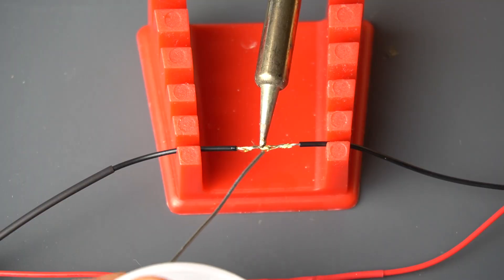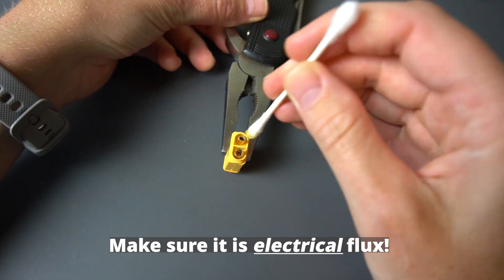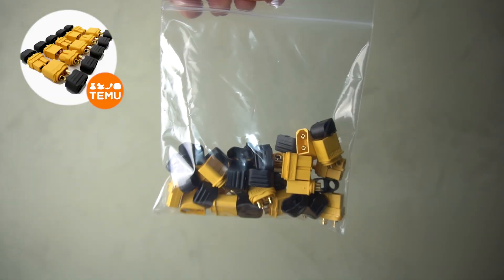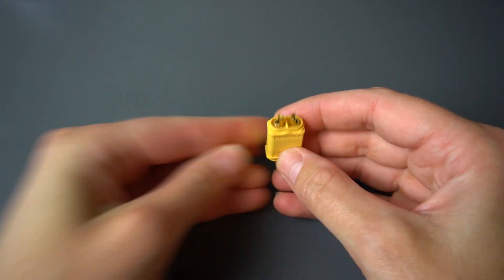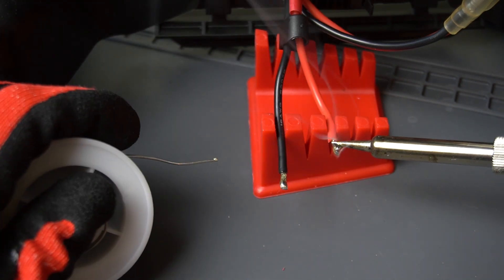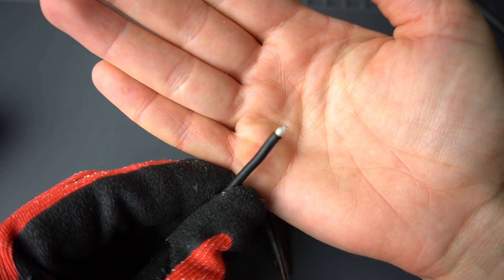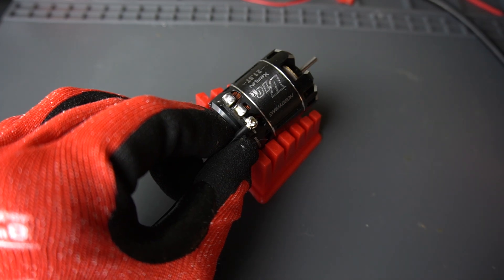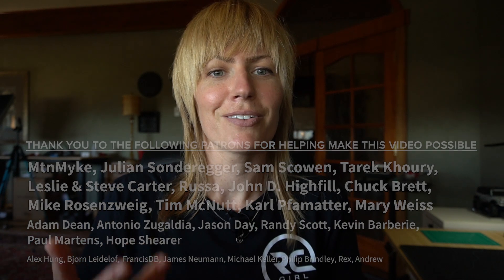HOW TO | Radio Control soldering basics for Beginners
Every Temu shopper will get $100 coupon bundle to save more
Or download temu app and search code【dpv8699】to claim!
Learn to solder for the radio control hobby! In this video, I cover the materials you need, the basics of soldering, and walk through three common RC soldering examples - (1) swapping battery connectors/plugs, (2) connecting cables to a motor, and (3) splicing together two wires. For less than $100, you can perform all your own hobby soldering from home.

2-in-1 Soldering Station
Flux (paste)
Copper tip cleaner
Wire clamp/holder
XT60 Bullet Connector set
850pcs Heat-shrink Tubing
Silicone Mat
RACENT 1/24 RC Crawler - Off Road 4x4 RC Rock Crawler $53.54

CHAPTERS:
Intro - 00:00
Basics & Materials Needed - 1:15
Soldering a connector - 04:15
Soldering motor cables - 08:45
Joining two wires - 10:56
Outro - 12:52

Everything I use to film my videos
Fav RC wrenching items
My 3D Printers